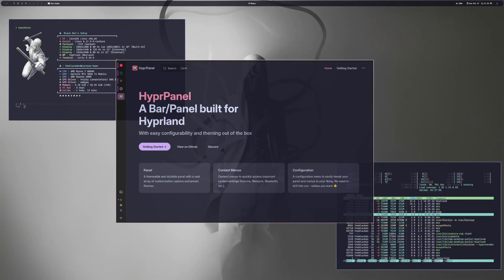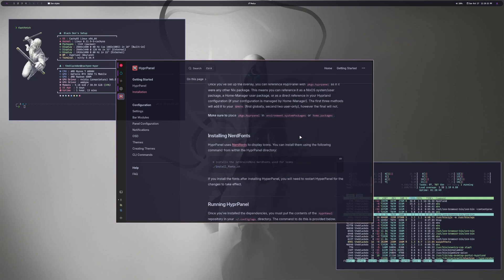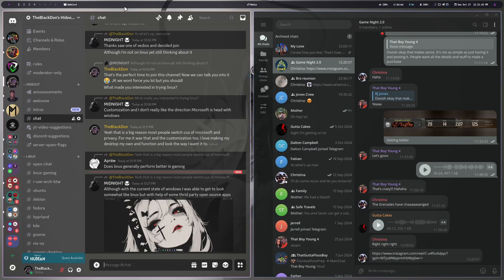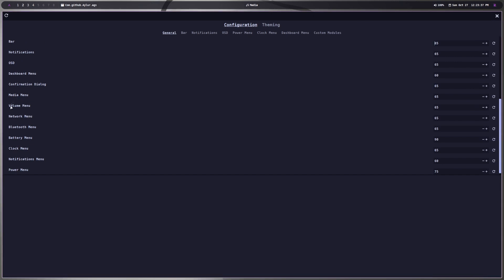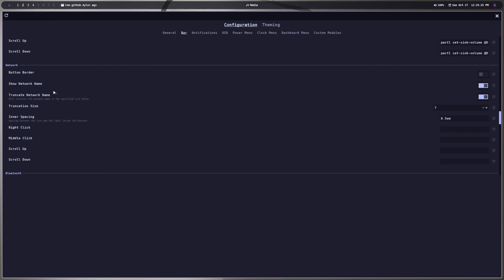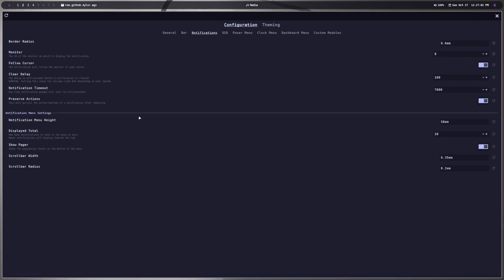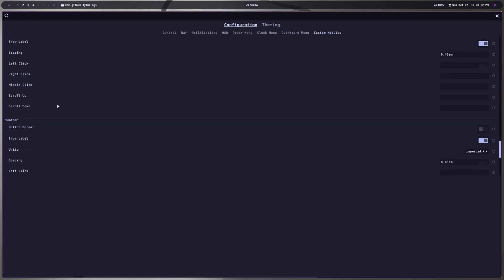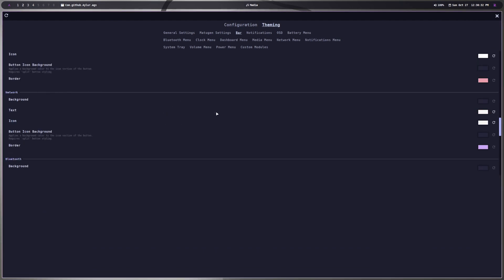If you use Hyprland you need this! Hyprpanel - Great Waybar alternative!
Hyprpanel is amazing you have to give it a try!